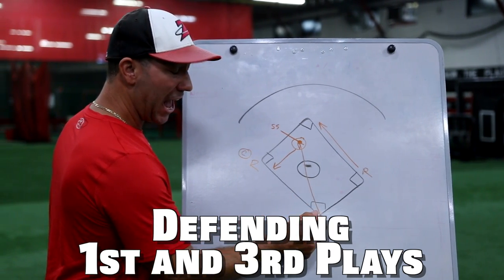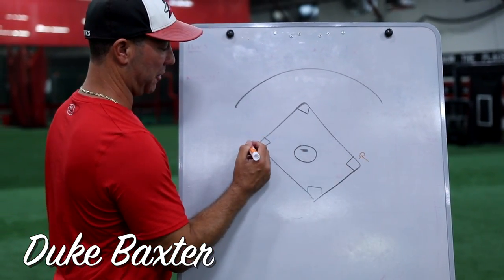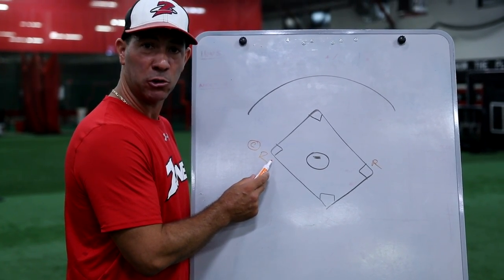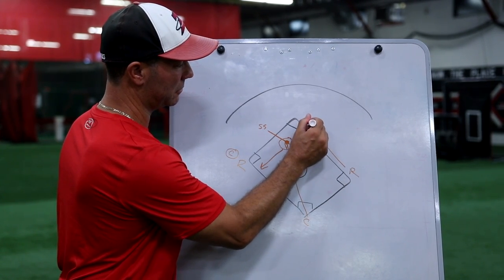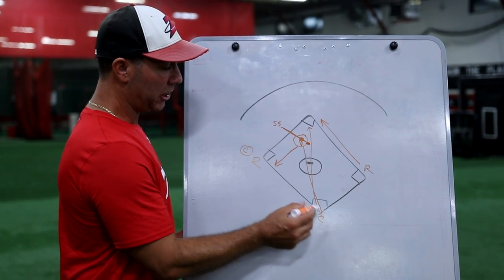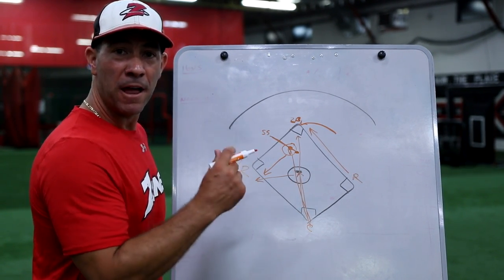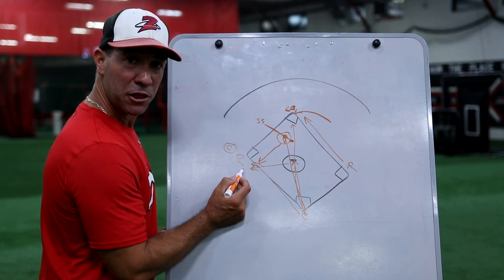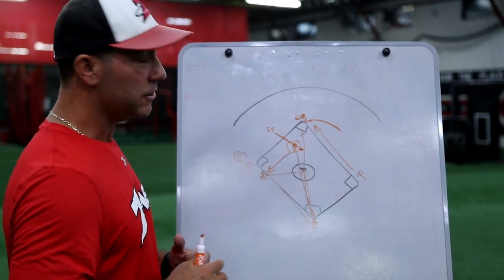THE TOP TIPS for Coaching 1st and 3rd Plays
Duke Baxter breaks down how to coach 1st and 3rd plays in youth baseball. This situation comes up when the other team is looking to score their runner on 3rd. This defensive play heavily relies on coordination between the infield and making sure each player knows exactly where to go and how to execute the defense!